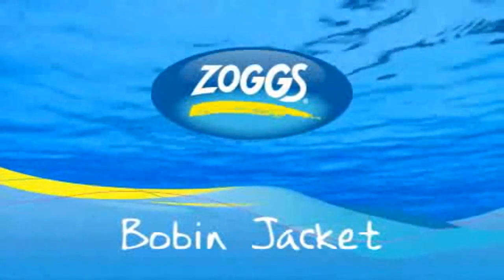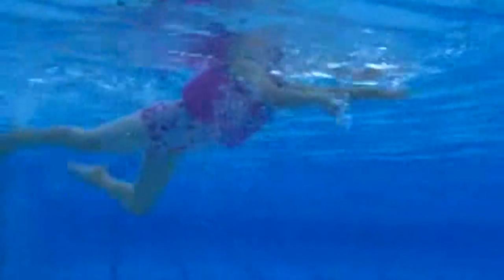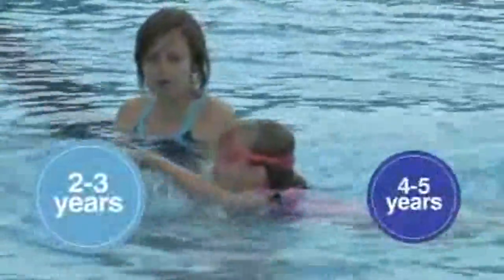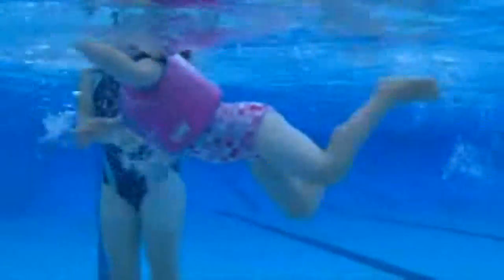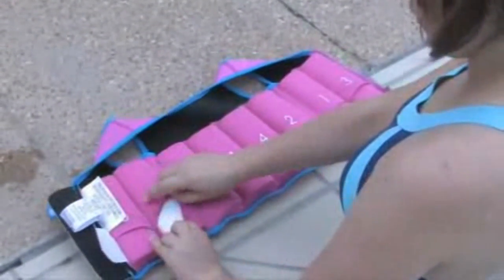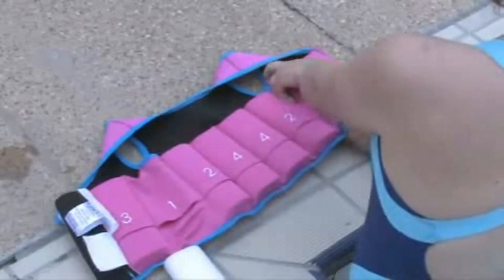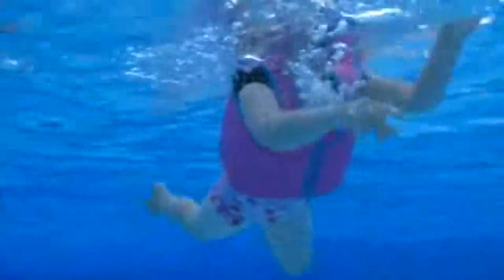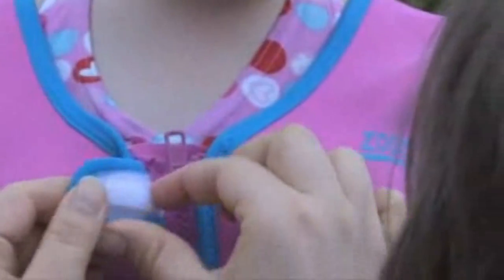Zoggs Zoggy Bobin Swim Jacket | ELC UK Toy Shop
The Zoggs Zoggy Bobin Swimming Jacket is the original buoyancy aid. The Bobin jacket has some wonderful features such as adjustable puncture proof floats to provide added buoyancy, promoting water confidence whilst allowing complete freedom of movement.